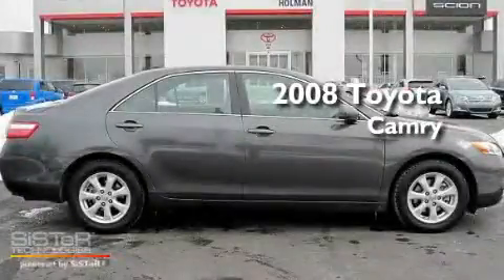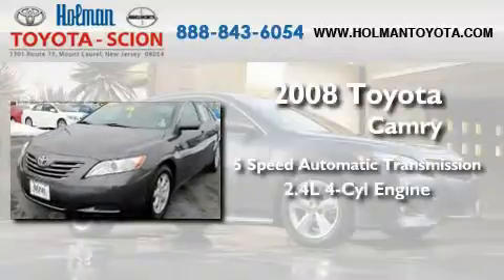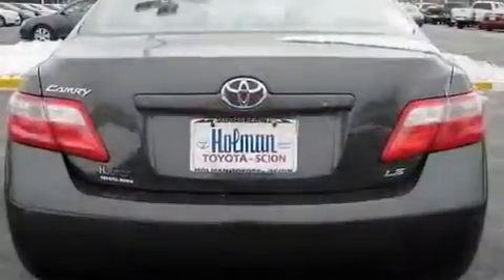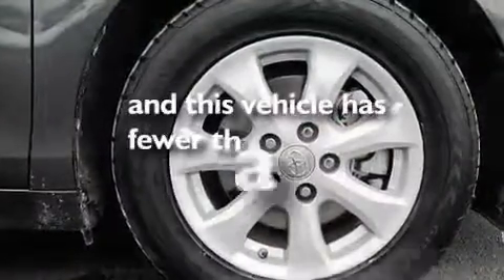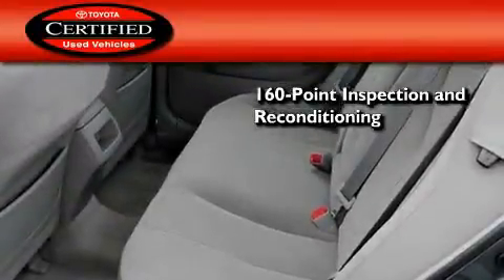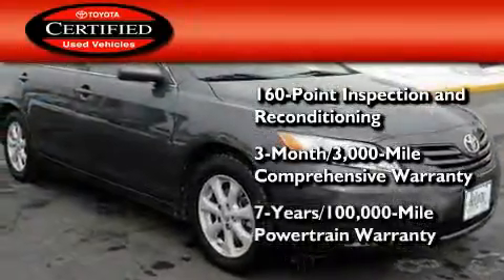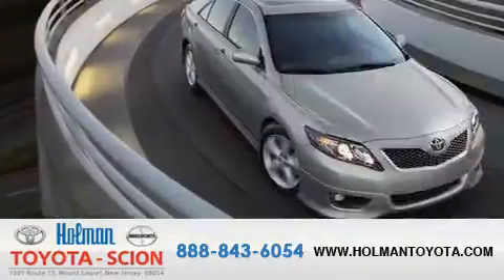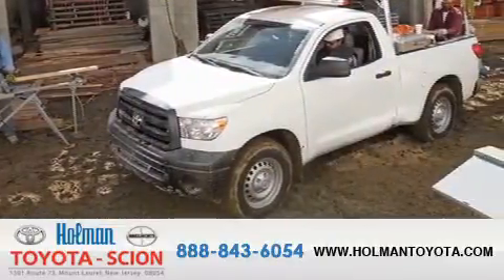2008 Toyota Camry Certified Mt. Laurel NJ 08054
Year : 2008

 Make : Toyota

 Model : Camry

 Engine : I4 2.4L

 Trans . : Automatic

 Exterior : Magnetic Gray Metallic

 Miles : 37,398

 Interior : Ash

 Stock : P5733

 Holman Toyota

 1301 Route 73 N